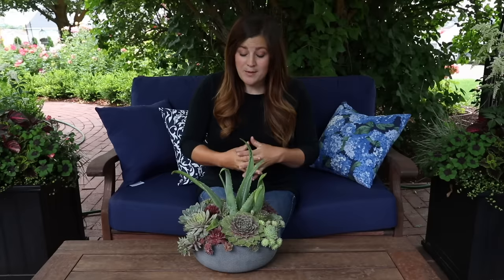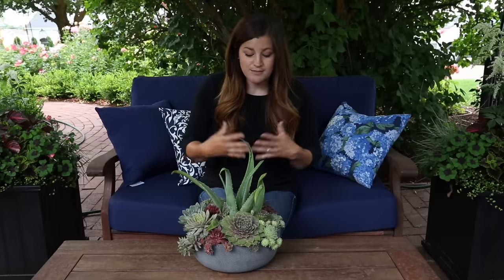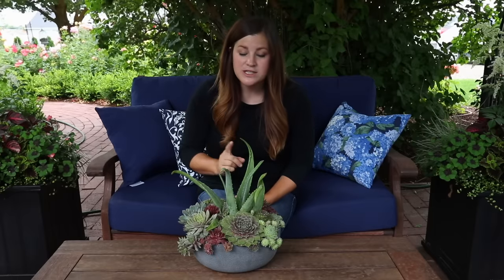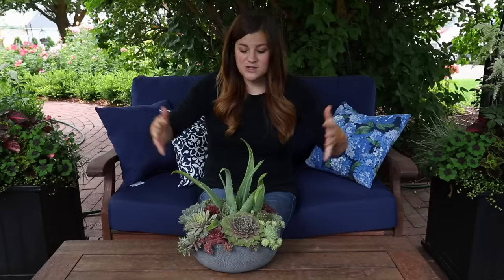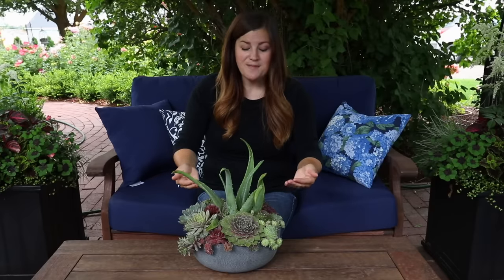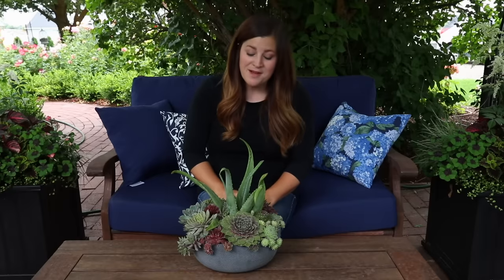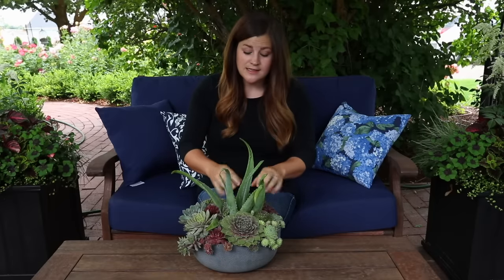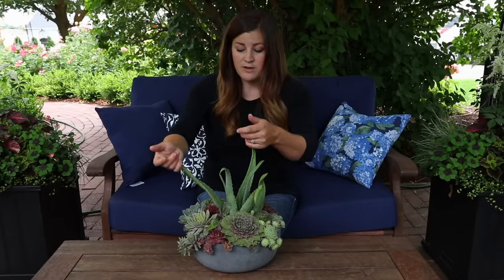Hardy Succulent Arrangement 🌿// Garden Answer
🌿LINKS🌿

Plants used in this video:
Aloe Vera
Sempervivum ‘Moss Rose’
Sempervivum ‘Chocolate Kiss ’
Sempervivum ‘Berry Blues’
Echeveria Pelucida
Sempervivum ‘Cherry Berry’
Sempervivum ‘Mint Marvel’
Echeveria ‘Red Tip’
Sempervivum ‘Chocolate Kiss ’
Sempervivum ‘Sugar Shimmer’
Sempervivum ‘Green Wheel’
Sempervivum ‘Berry Blues’
Here's a couple places you can order succulents:
Espoma Cactus Mix

🌿MAILING ADDRESS🌿
Garden Answer
580 S Oregon St